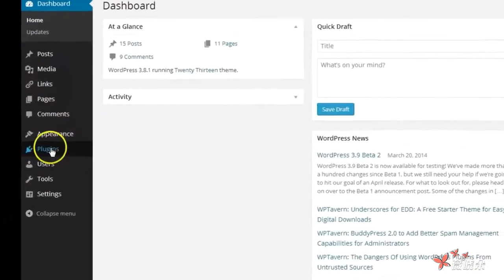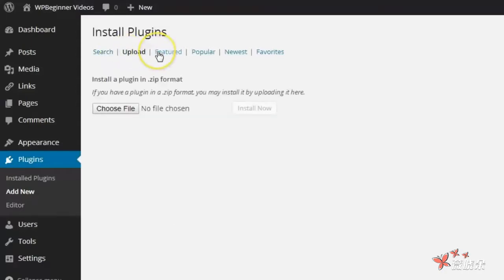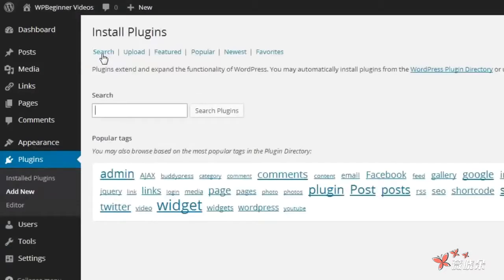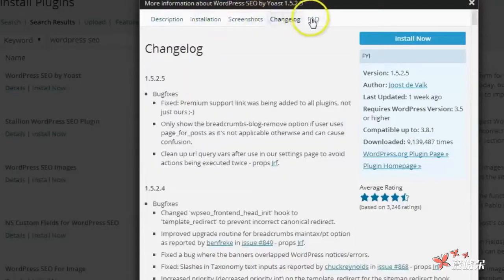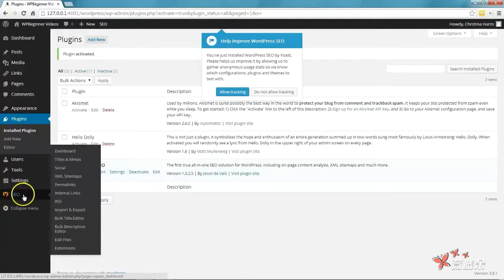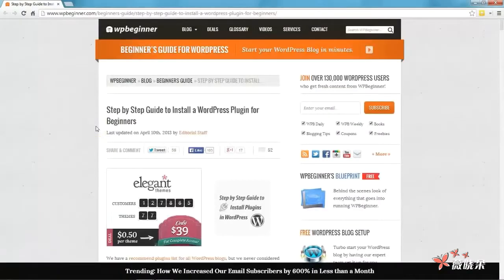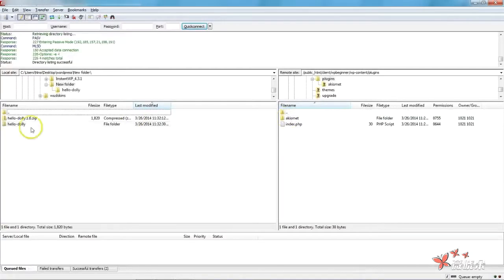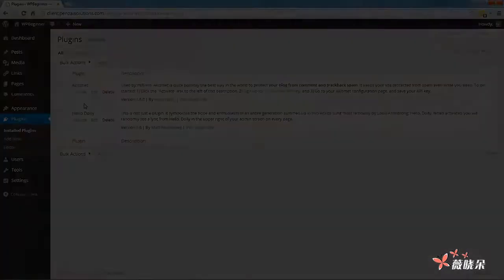08 如何安装WordPress插件（初学者分步指南）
WordPress 初学者指南视频教程，是由 WPBeginner 录制出品的，本套教程语言为英语，内容简短不懂的可以看操作即可。如需获取帮助请到